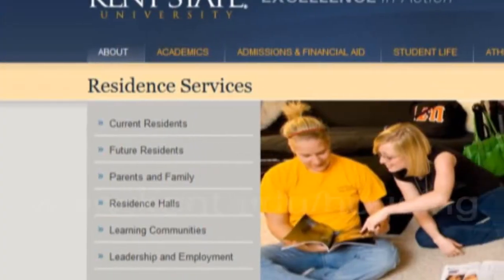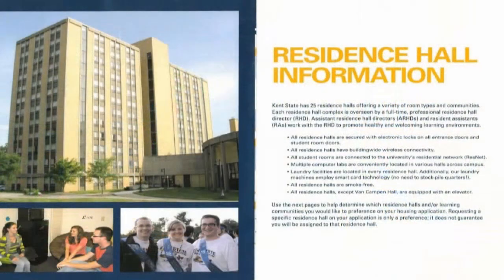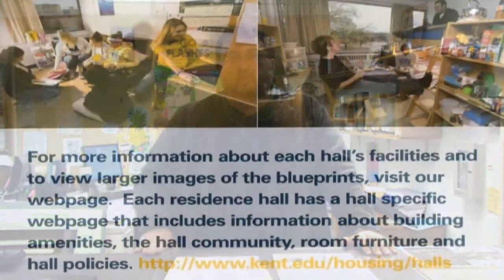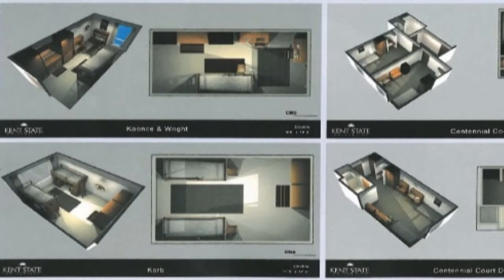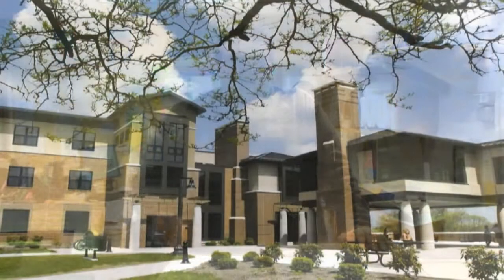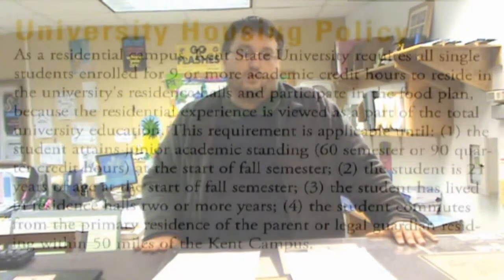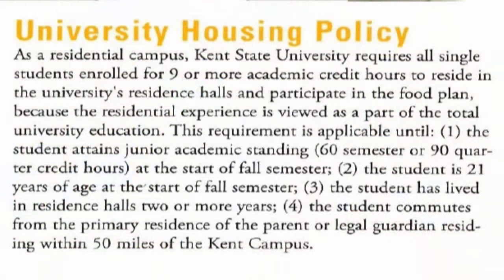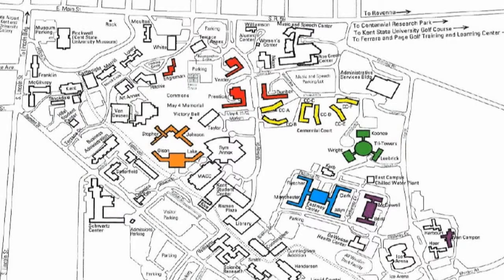On-Campus and Temporary Housing at KSU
This video provides important information about on-campus housing and temporary housing program at Kent State University for incoming international students.